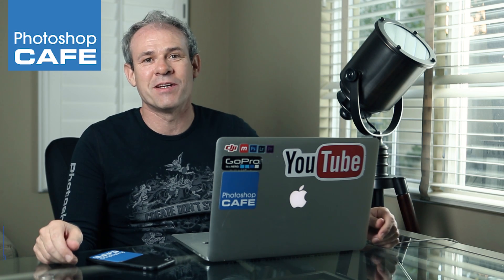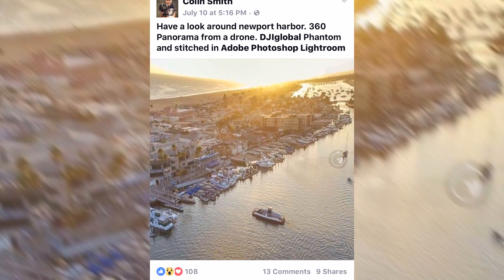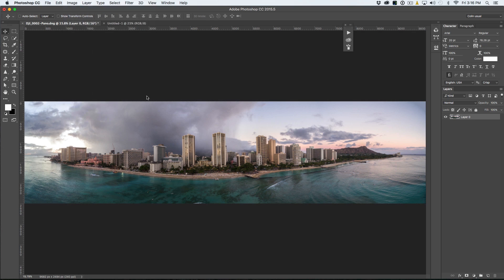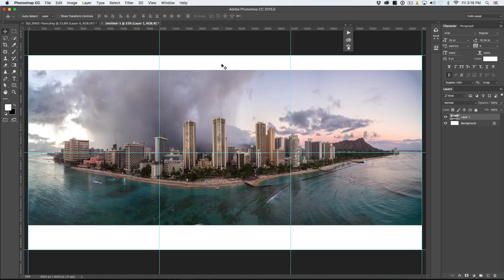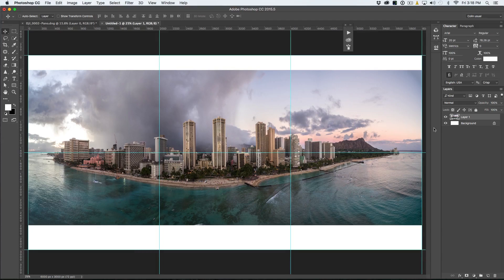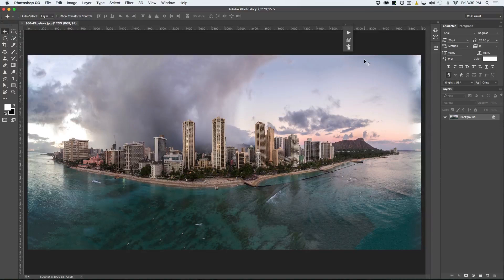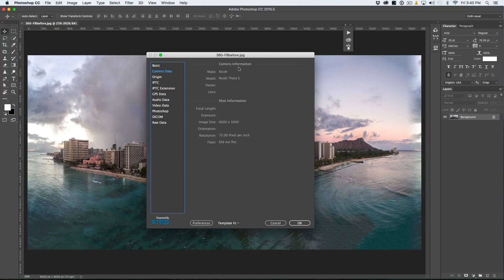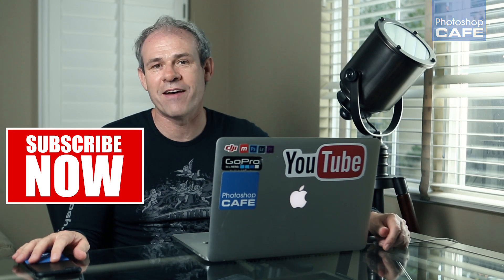How to make a facebook 360 panorama from any photo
Skip the Photoshop part and go right to the Facebook stuff at 9:04 (but your panos will look better if you watch it all and see the tips ;) )

How to upload a photo into a Facebook 360 panorama VR tutorial. This tutorial shows you how to prepare the image and then the simple steps to make it a 360 VR in Facebook, metadata template included.

Panorama Tutorial